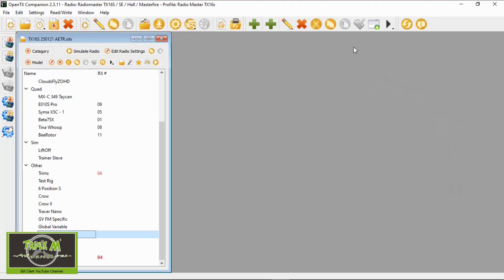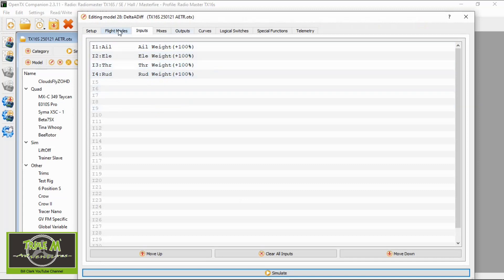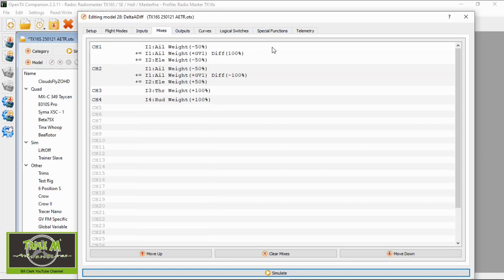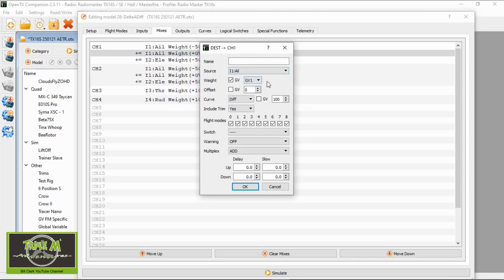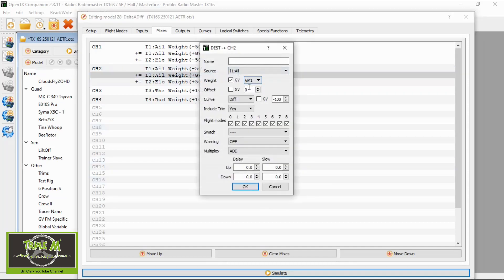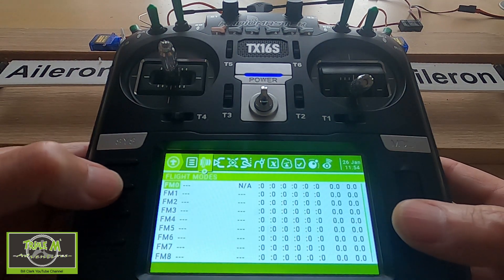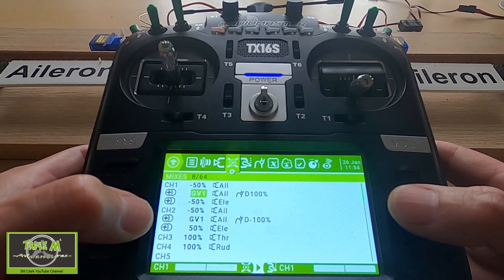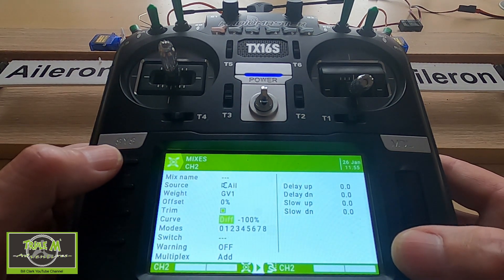OpenTX Elevons with Aileron Differential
In this video I will show you how to add aileron differential to your delta wing model.

Aileron Differential is used to make the downward aileron have less throw than the upward one. This helps the downward aileron cause less drag and can help with adverse yaw.

Happy Flying.